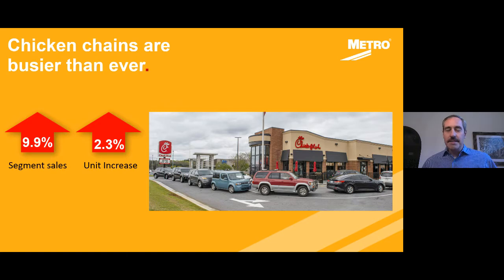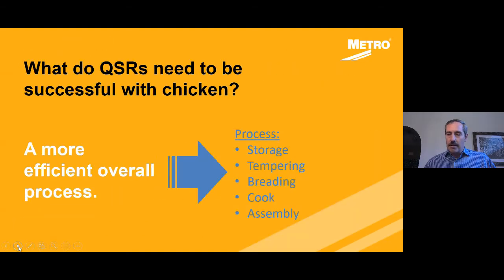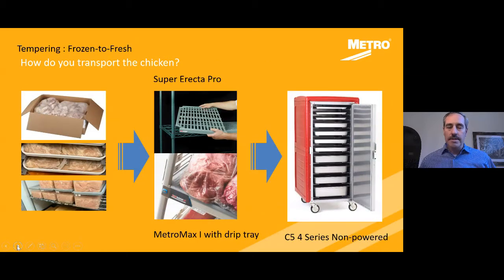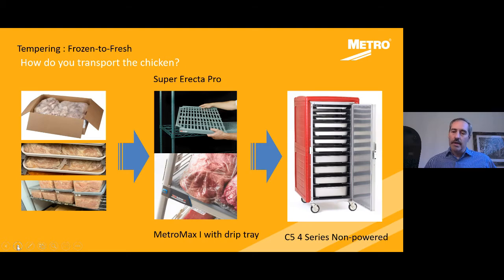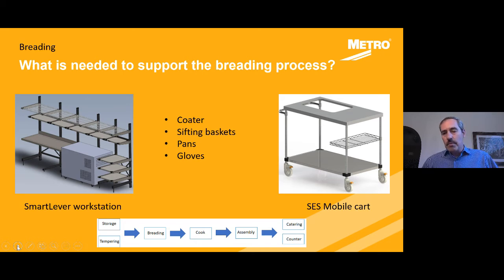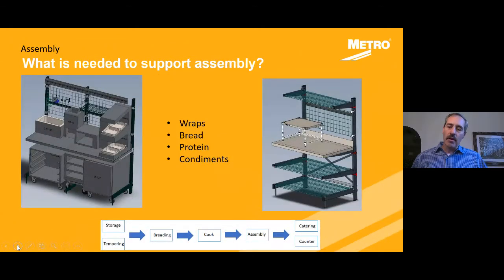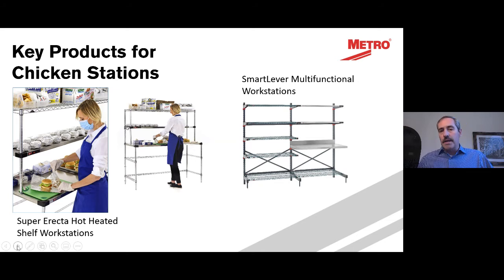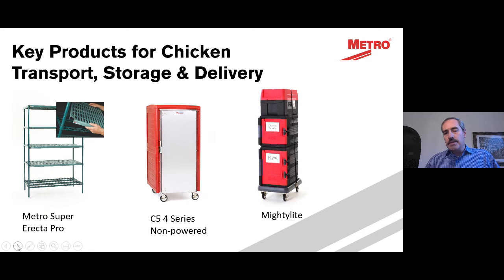Space School - The rise of the Chicken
A few weeks ago we went over Pizza QSRs and how they are busier than ever! Next, we check out Chicken QSRs to see how they are keeping up with today’s take-out and drive-thru demand.

- We discuss how Chicken chains deal with high demand and how they store their product to keep up.
- Why creating a workflow for your employees is important to help them get the job done.
- Why some chains are so successful with their drive-thru operation.